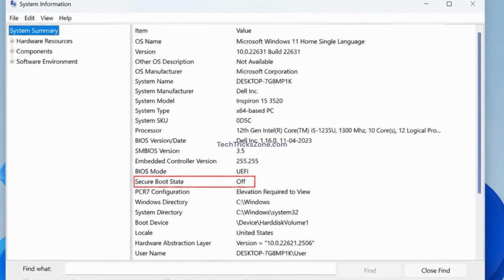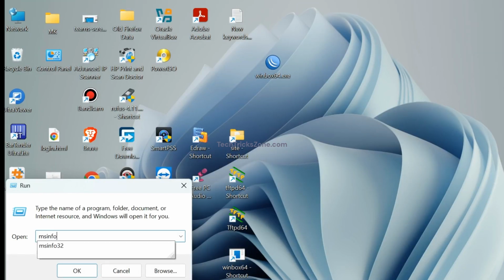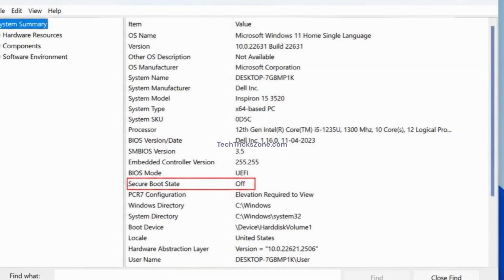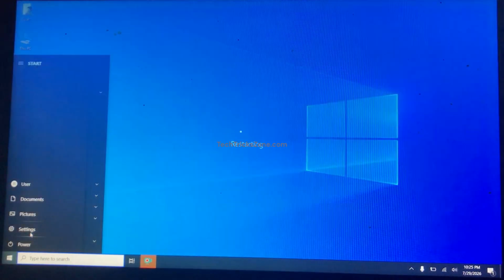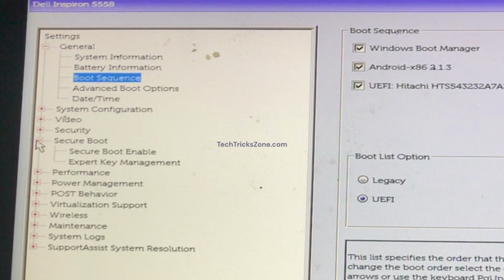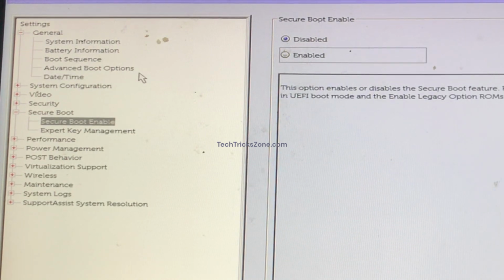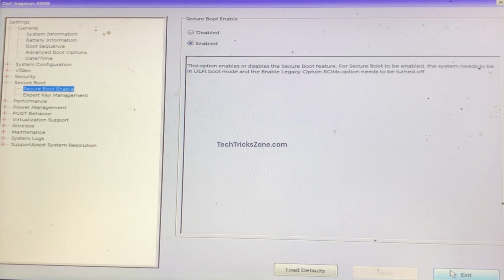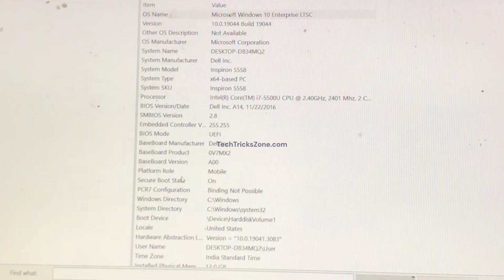How to Enable Secure Boot in Windows 10/11| Fix Legacy ROM & Secure Boot Errors | ASUS, HP, Dell,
Ste by Step Guide to fix Secure Boot Not Working? Enable It in Windows 10/11 (Easy Fix).How to Enable Secure Boot on Any PC | ASUS, HP, Dell, Lenovo, MSI